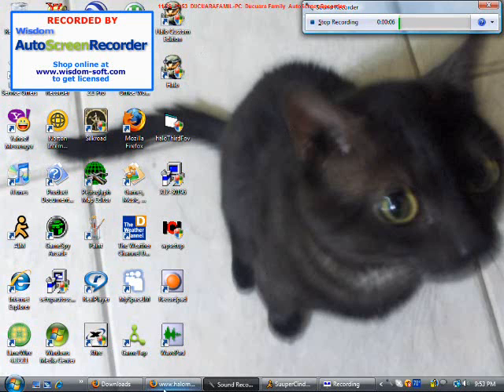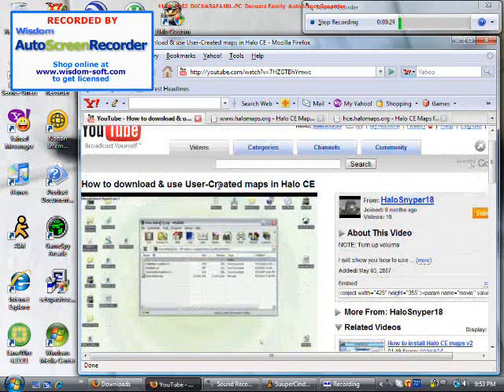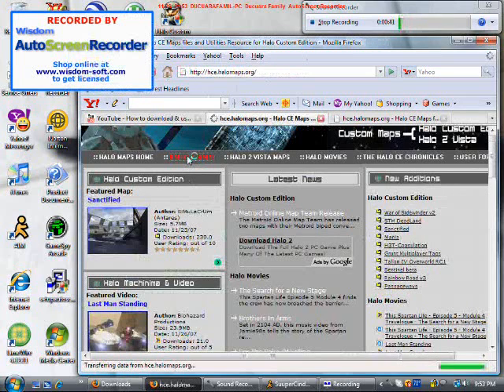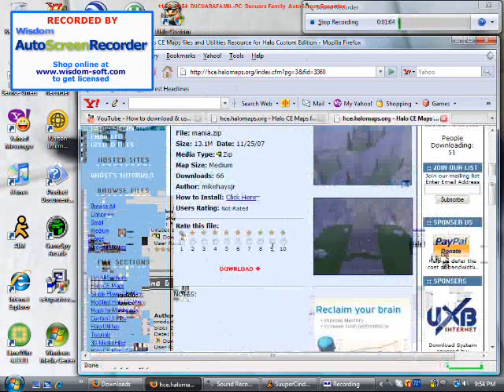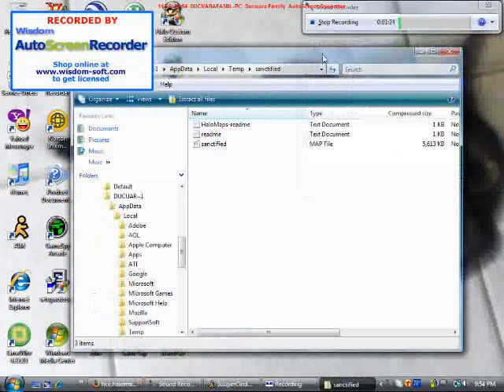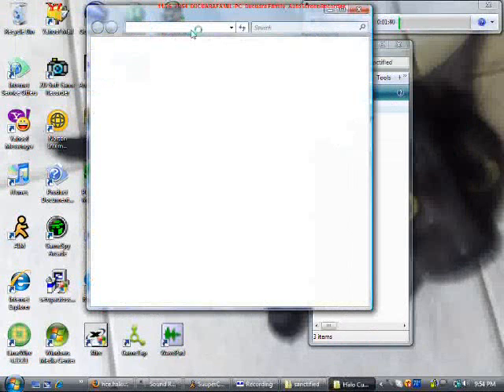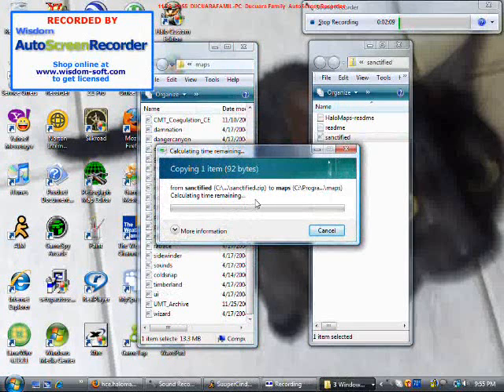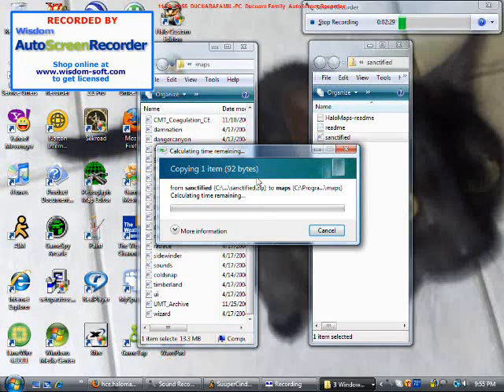How to download and install Halo maps to Halo CE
OK ive uploaded a newer version of this with no annoying mic and better screen recorder